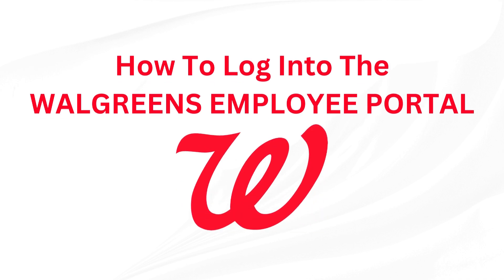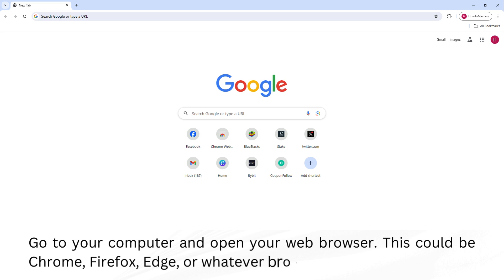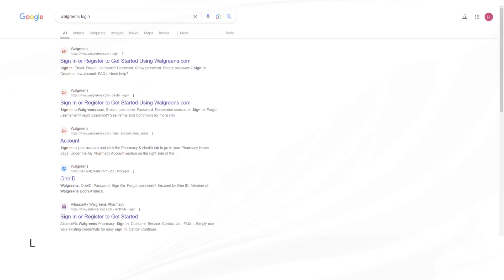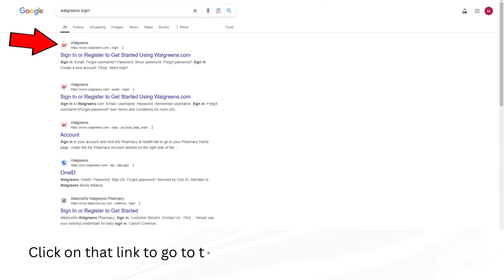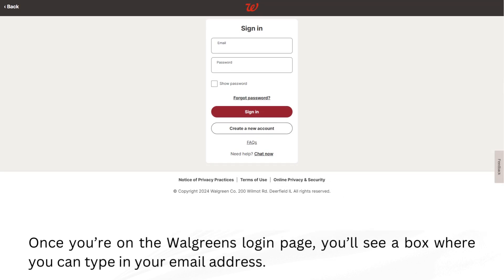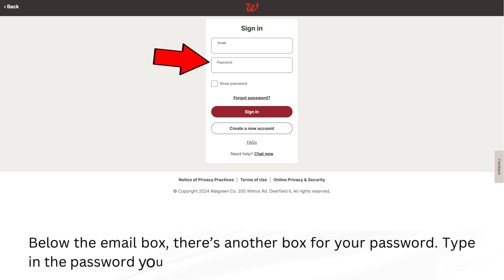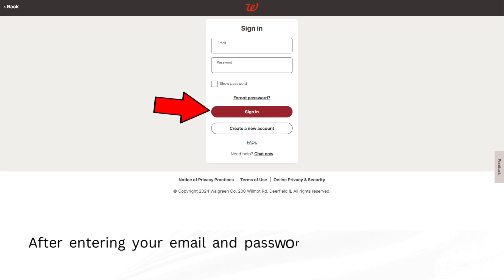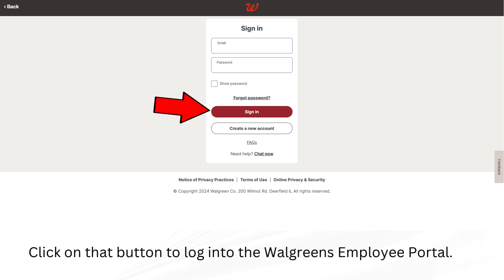How To Log Into The WALGREENS EMPLOYEE PORTAL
In this video, we’ll show you how to log into the Walgreens employee portal quickly and easily. Whether you're accessing your account for the first time or just need a refresher, we've got you covered.

Step-by-Step Instructions:

Open Your Browser: Start by opening your web browser on your PC.
Search for Walgreens Login: Type "Walgreens login" in the search bar and hit Enter.
Enter Your Password: Type your password into the password text box.
Click on 'Sign In': Finally, click the 'Sign In' button to access your account.

For Walgreens online access, follow these simple steps to manage your employee account effectively.